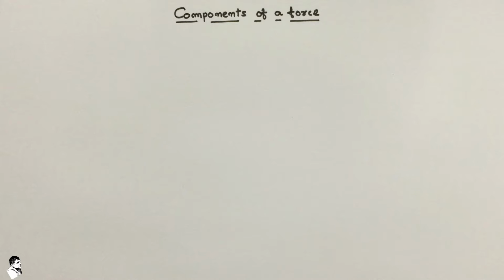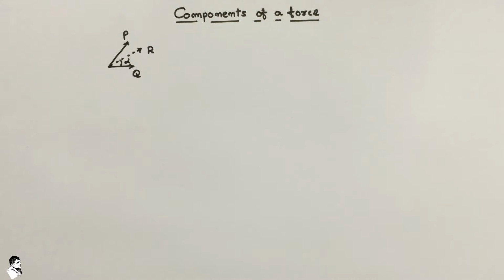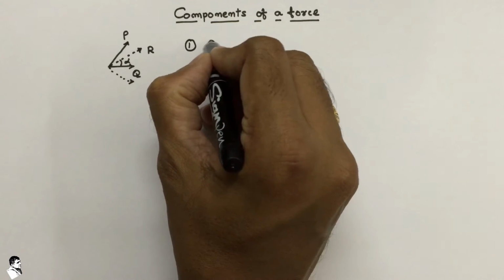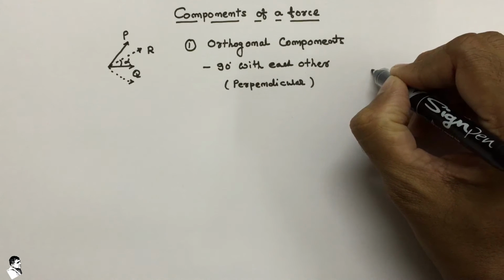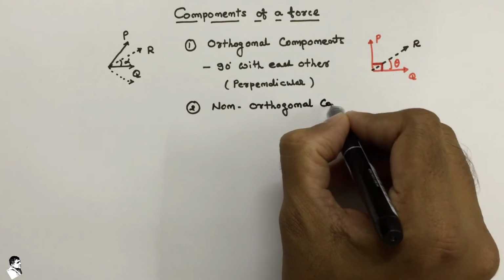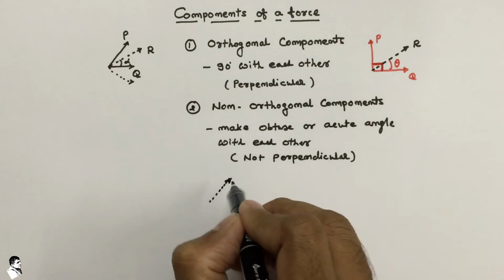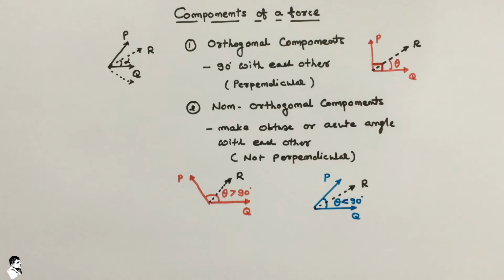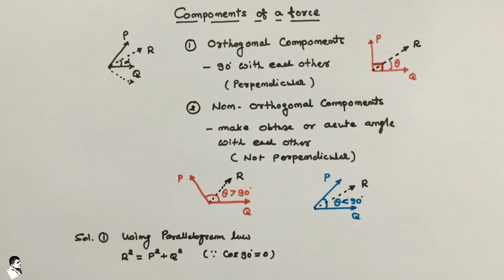Components of a Force | Mechanics of Solids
Components of a Force - Mechanics of Solids explain how to resolve a Force in Components like; Orthogonal Components and Non-Orthogonal Components using Law of Parallelogram and Law of Triangle of Forces in detail.

Forces acting at some angle from the coordinate axes can be resolved into mutually perpendicular forces called components. The component of a force parallel to the x-axis is called the x-component, parallel to y-axis the y-component, and so on.

The use of components provides a very useful approach to problem-solving. Concurrent resultants may be found by summing rectangular components.

About Channel...!!